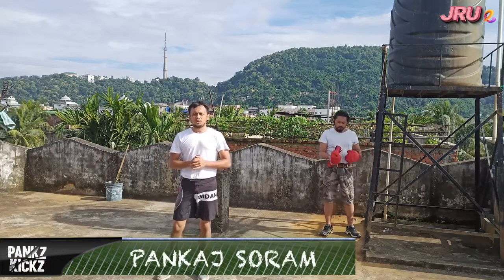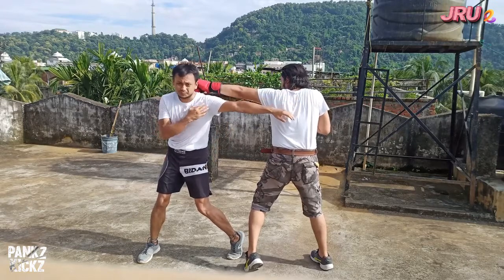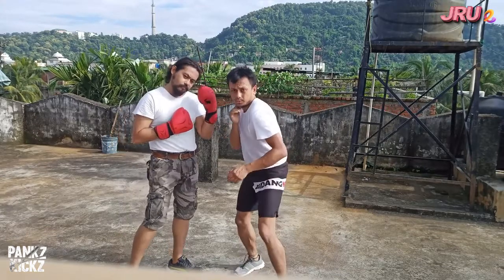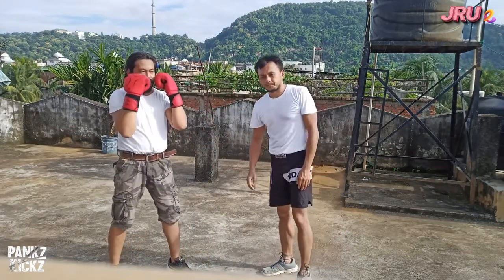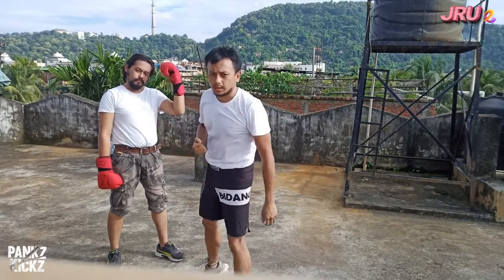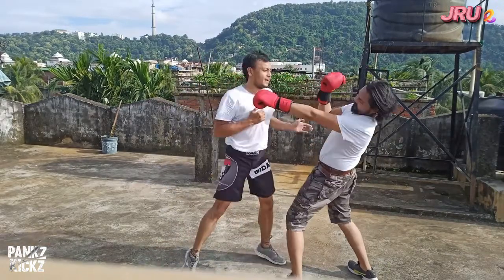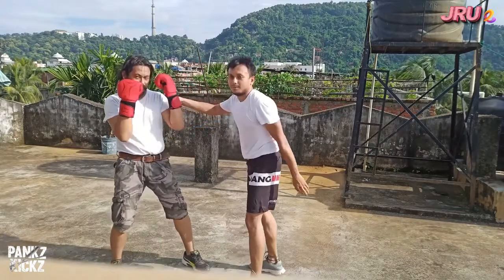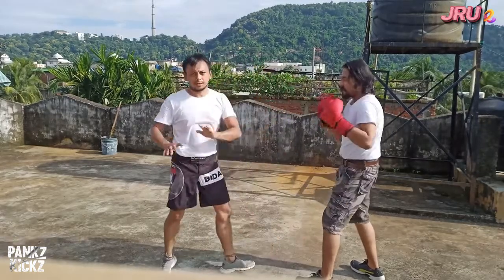JRU Entertainment | Pankz Kickz | Season 01 | Episode 05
Hey Guys!!

JRU Entertainment proudly presents the brand new episode of "Pankz Kickz" - an action adventure series Self Defence, Martial Arts, MMA, Fitness and much more with Pankaj Soram. On today's episode, we bring to you the basic techniques of defence in Boxing

Check out the 5th episode streaming now only on the official social media platforms of JRU Entertainment.

Get set for the real action!!